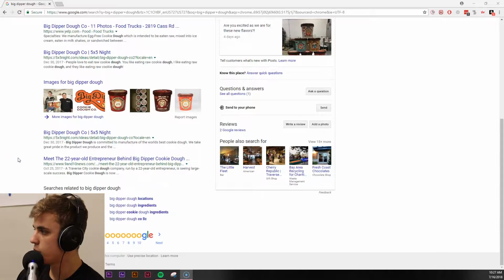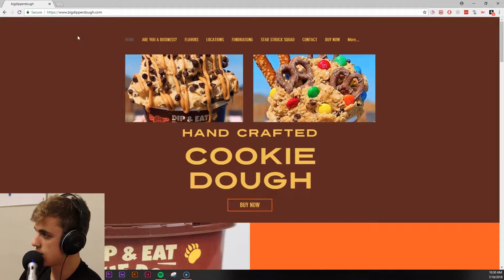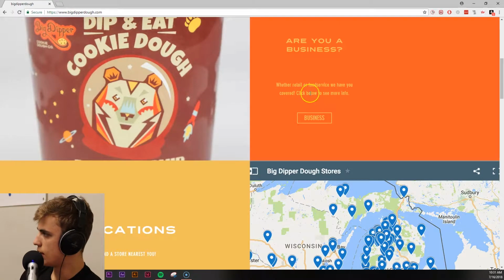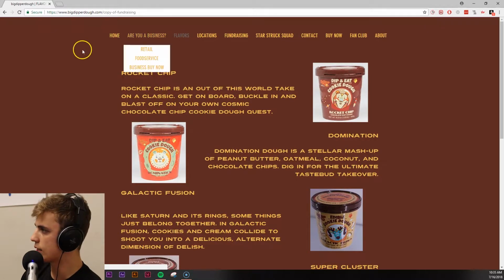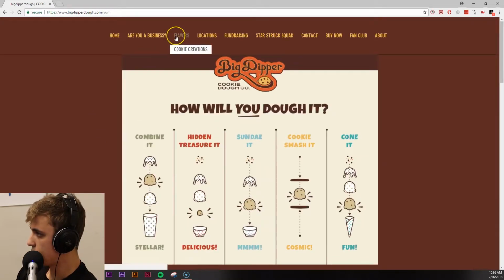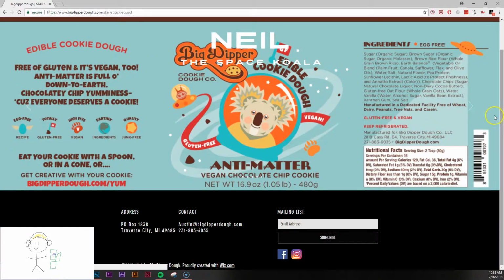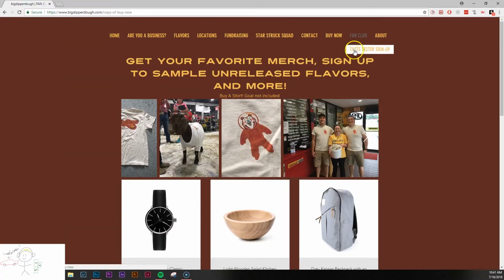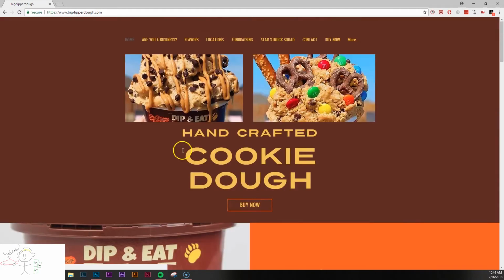Big Dipper Dough Co - Website Review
Here you go homie.

This is a casual look at your site, excuse the unprofessional nature

Much Love